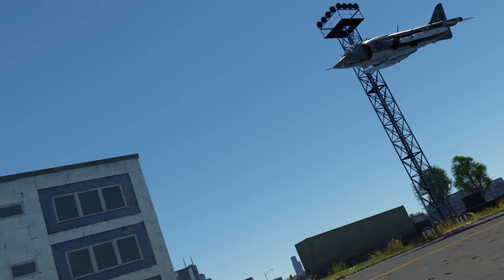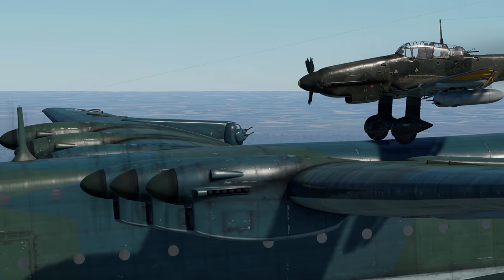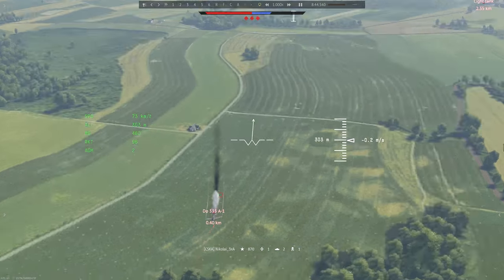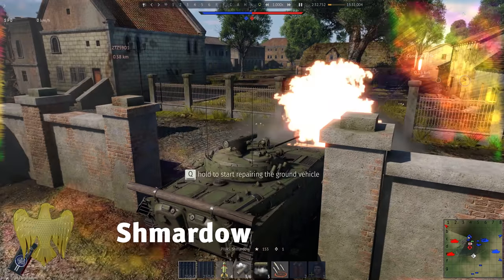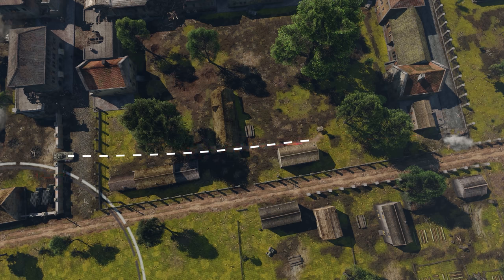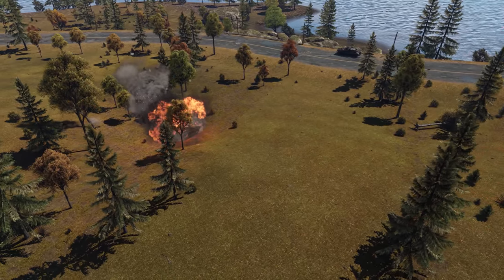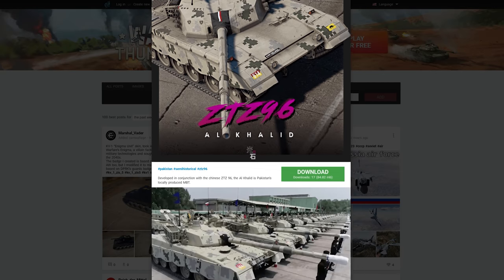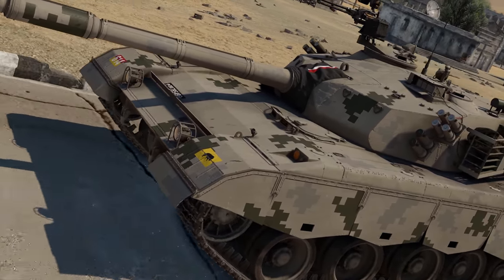New Thunder Show: Missile Dribble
Today we're going to enjoy a devastating HE blast, a couple of tricky ATGMs, some rockets, and a school of hungry torpedoes.